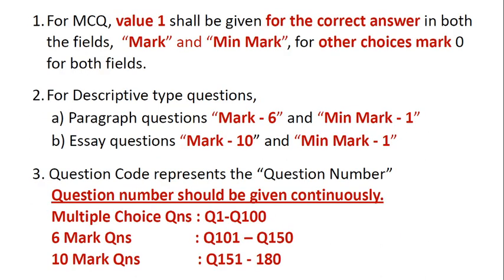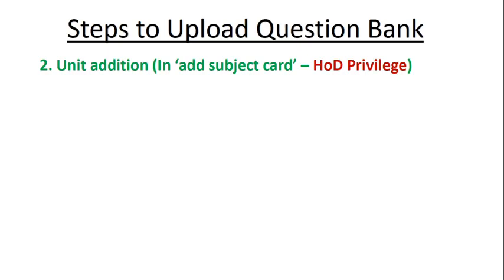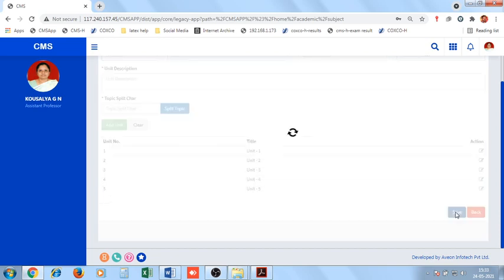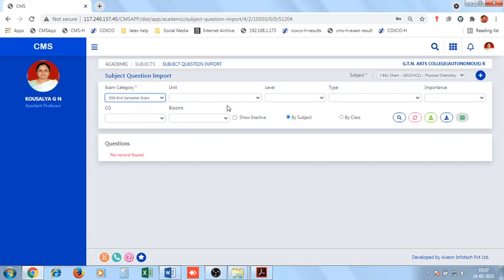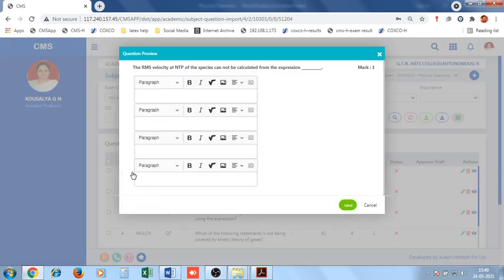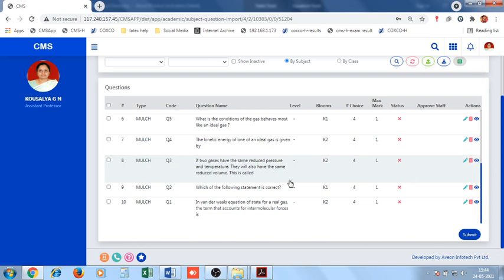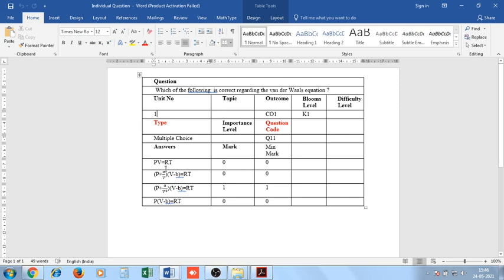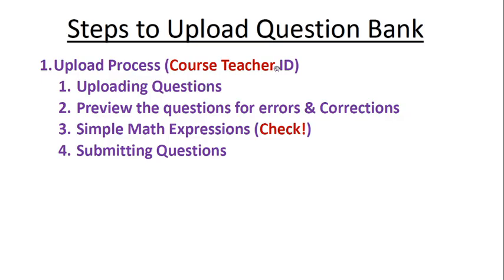Question Bank Upload || Aveon CMS Portal || Step by Step Explanation || Dr R Jothimurugan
This video tutorial explains the step by step procedure to upload question bank in Aveon CMS web portal.

There are three important steps.
1. Thorough review of Questions Bank Document to make it error free.

2. Syllabus Addition in CMS portal (HoD Privilege)

3. Uploading Process (Upload - Review - Submit)